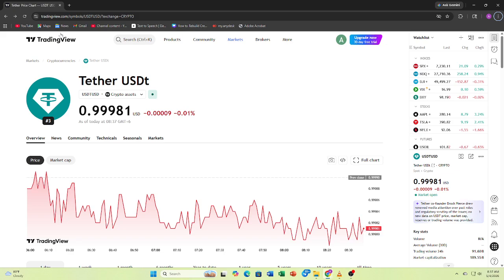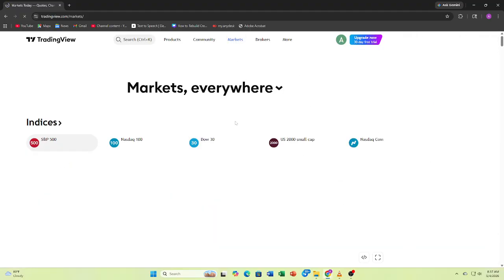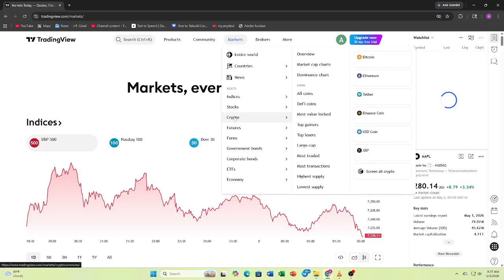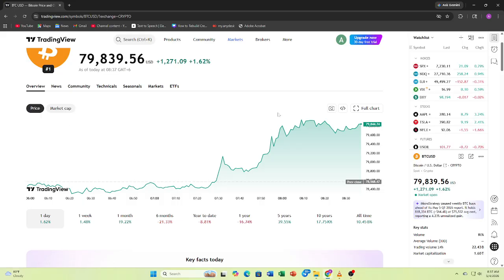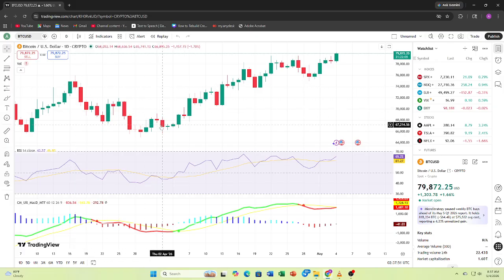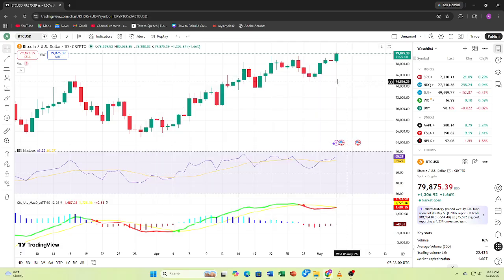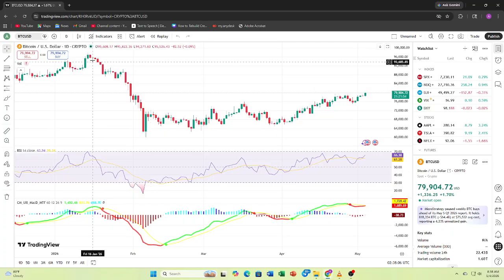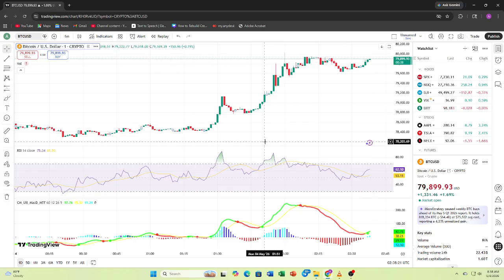How to use TradingView for crypto trading Full Guide 2026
In this full 2026 guide, you’ll learn how to use TradingView for crypto trading step by step so you can analyze charts and make better trading decisions.

TradingView is one of the most popular tools for crypto traders, offering advanced charts, indicators, and real-time market data for better analysis.

📌 What you’ll learn in this video:
How to set up TradingView for crypto trading
How to find and analyze crypto charts
How to use indicators like RSI and MACD
How to draw support and resistance levels
How to set alerts for crypto prices
Best crypto trading tips for 2026 beginners

This guide is perfect for beginners who want to start crypto trading using professional tools.